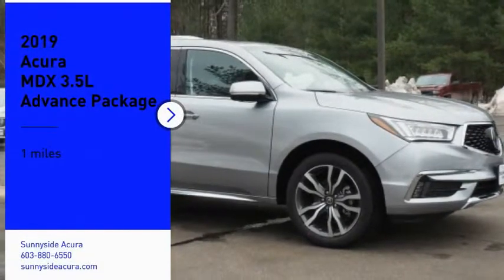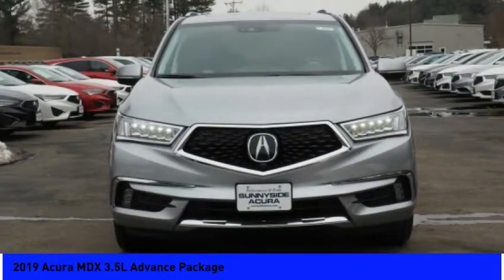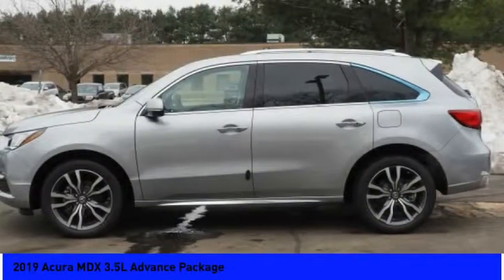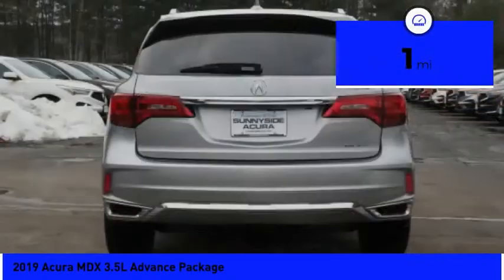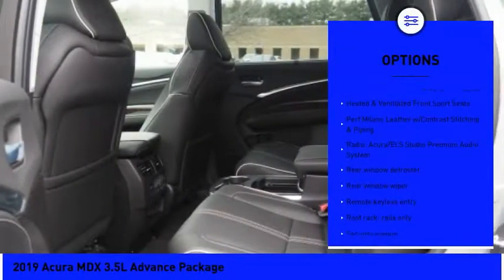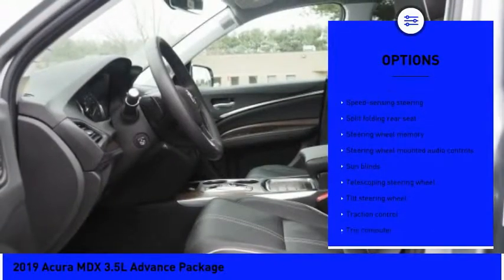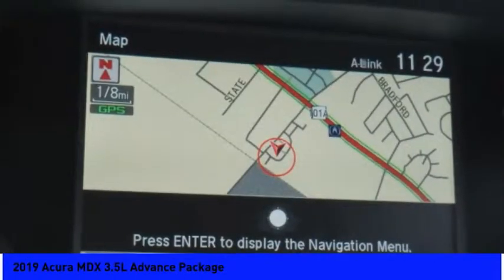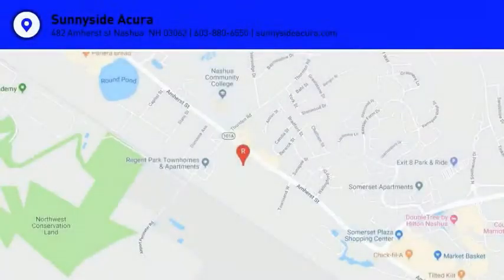2019 Acura MDX 2019 Acura MDX 3.5L Advance Package 4284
2019 Acura MDX 3.5L Advance Package

Sunnyside Acura
482 Amherst st

Silver 2019 Acura MDX 3.5L Advance Package SH-AWD AWD 9-Speed Automatic 3.5L V6 SOHC i-VTEC 24V Ebony Artificial Leather.brbr19/26 City/Highway MPG